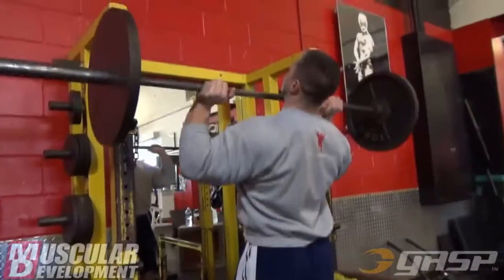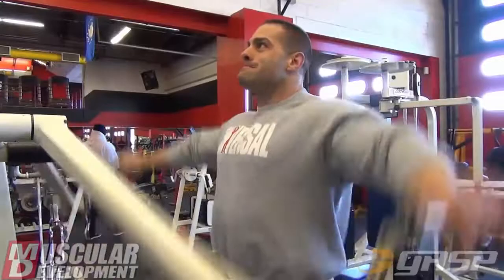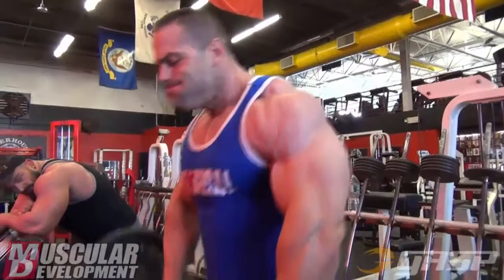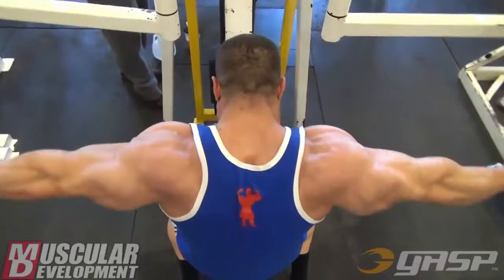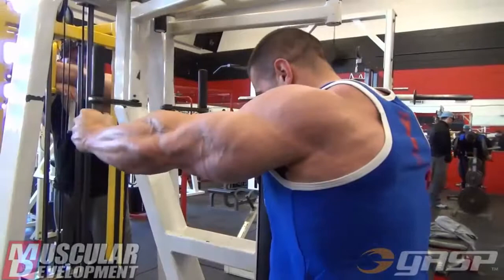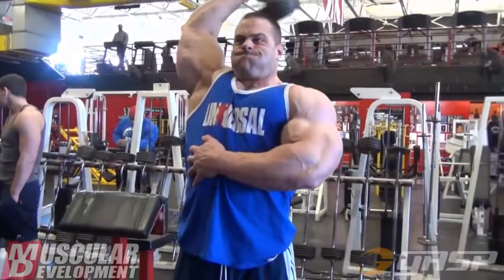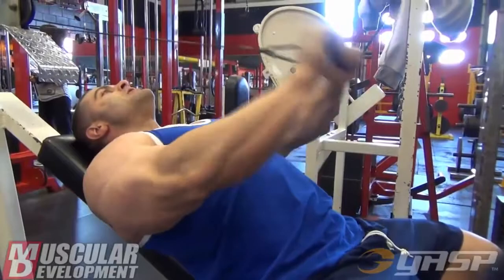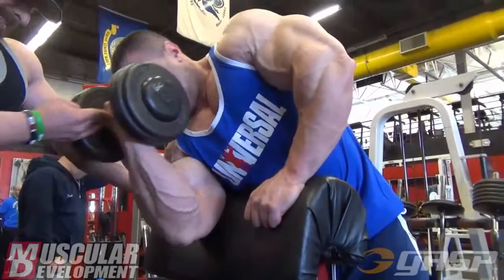Evan Centopani Shoulders & Arms Workout